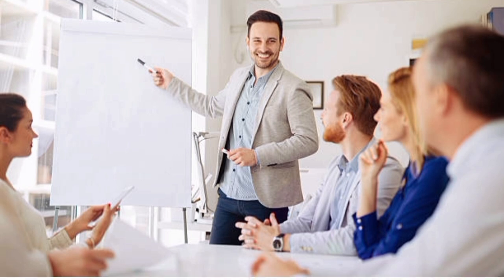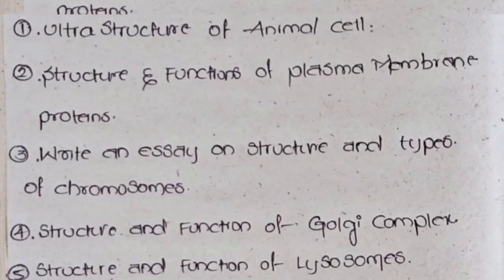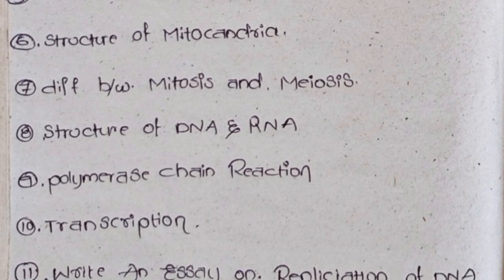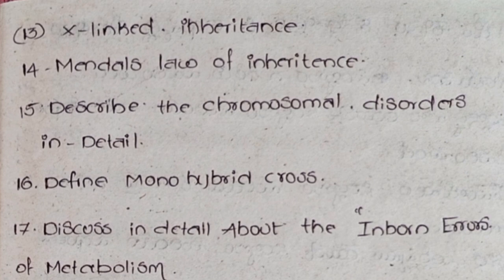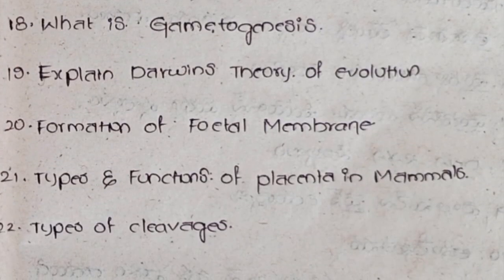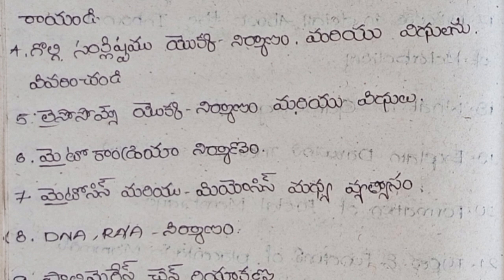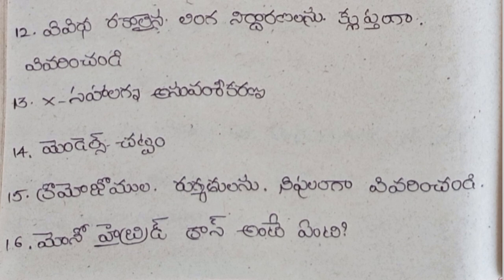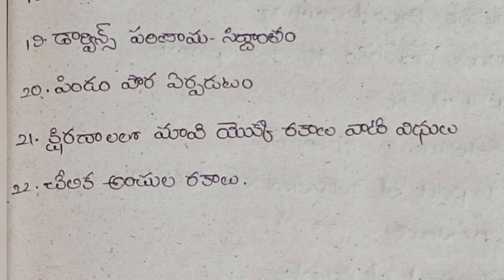4th sem zoology Cell biology Genetics & Development Biology|| 4th sem Zoology important questions